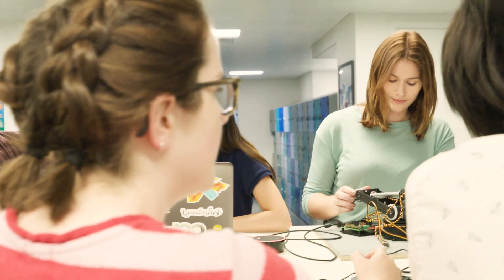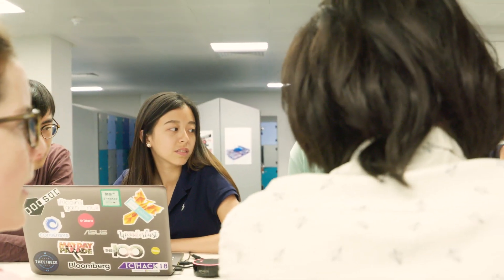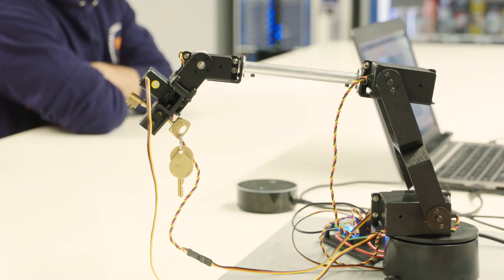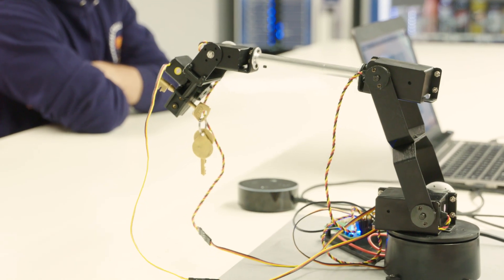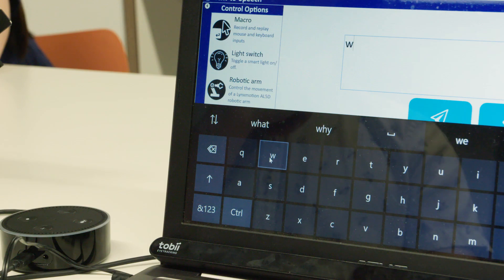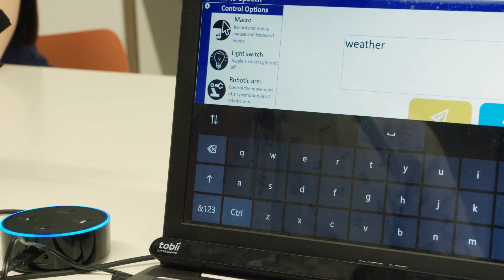Universal Controller Platform for Assistive Technology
A team of Imperial students are aiming to help people with disabilities get access to the technology that can make their lives easier.